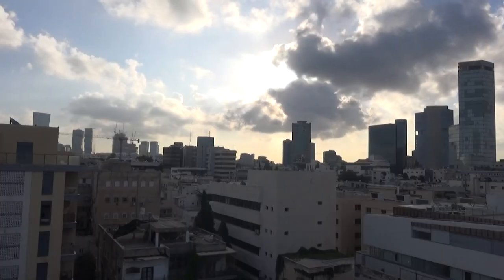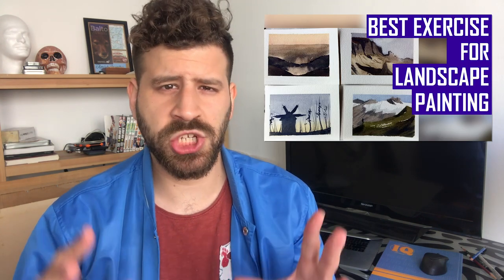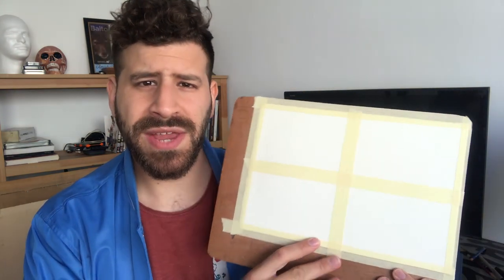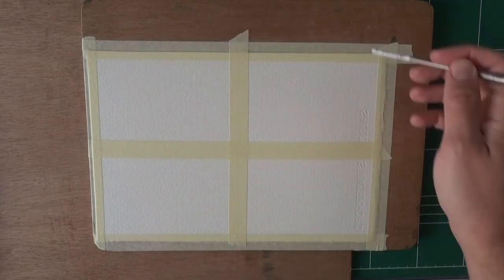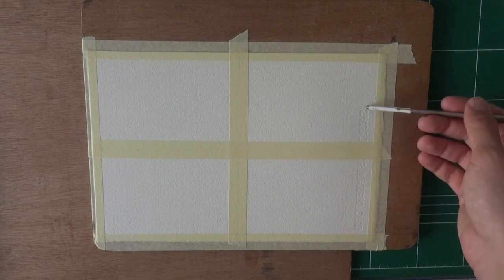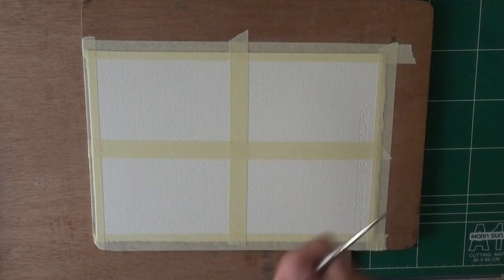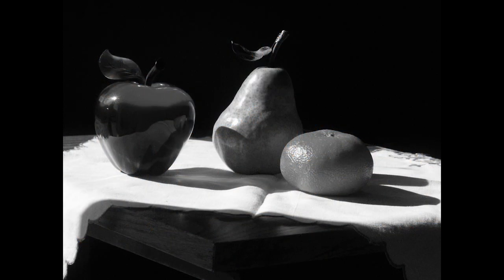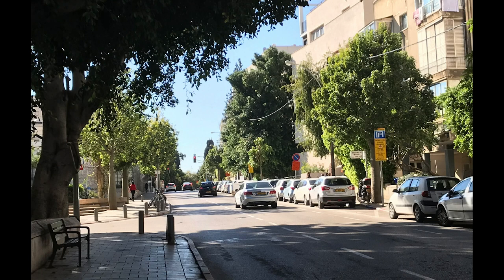Watercolor COMPOSITION Demonstration - Painting Large Shapes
And today we are revisiting the thumbnails exercise.
This time, however, I want to put extra emphasis on composition, and painting the LARGE shapes of the scene.

Focusing on the large shapes is a good exercise and habit to build, that helps avoiding adding too many details, or having a messy composition without a clear focal point.

- Liron

*** MUSIC CREDITS ***